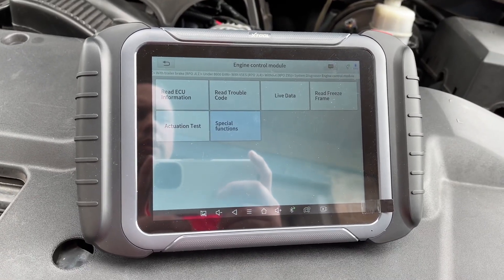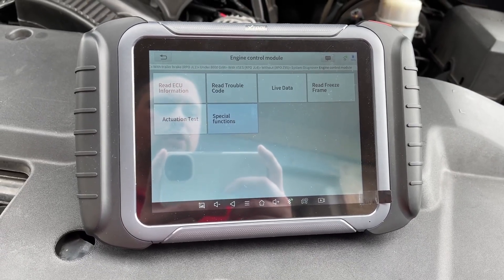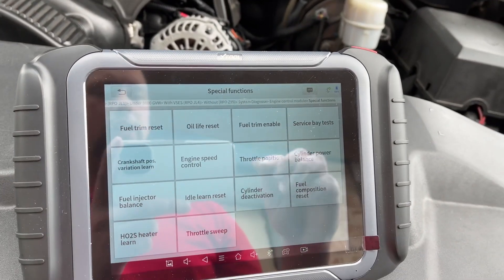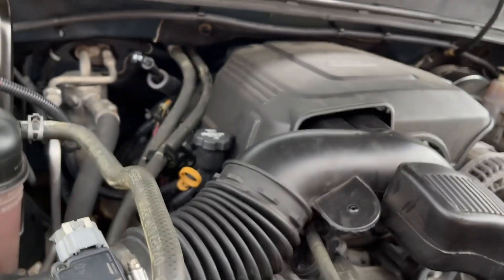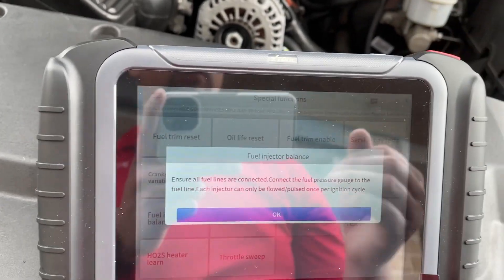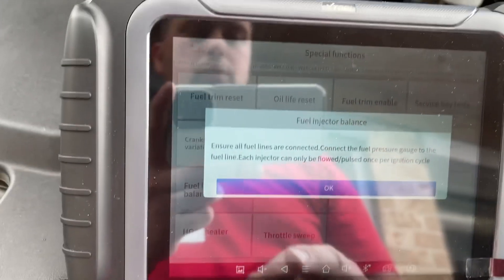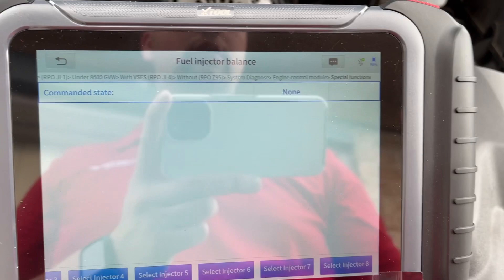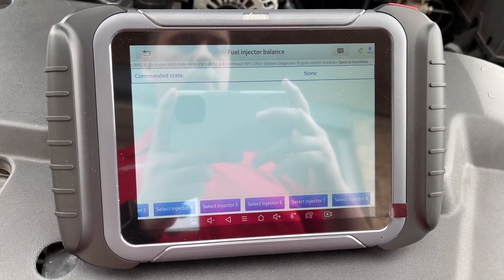Fuel Injector Balance / Drop Test on XTool D8BT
XTool D8BT

Fuel Injector